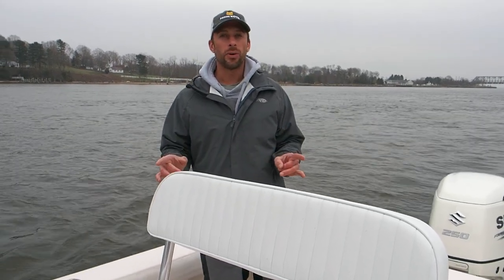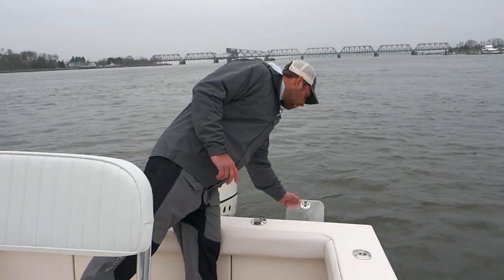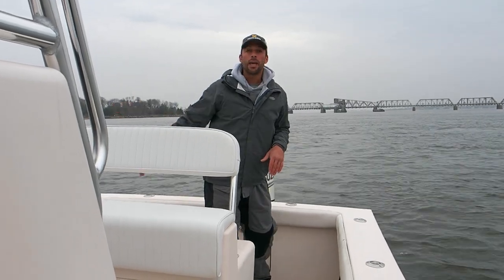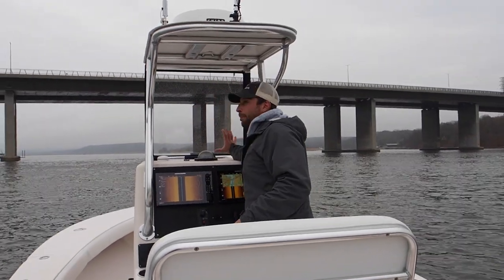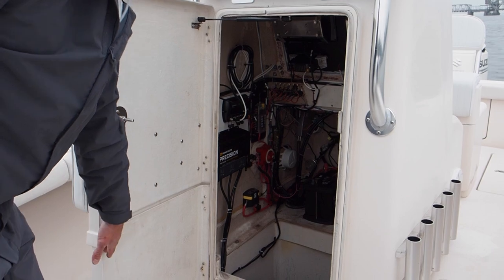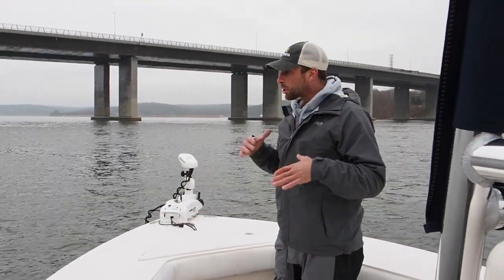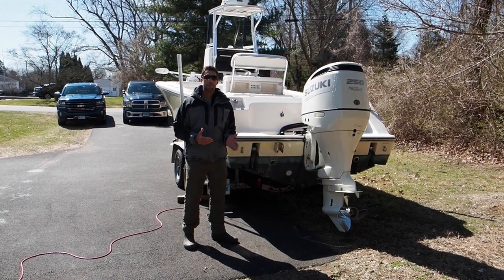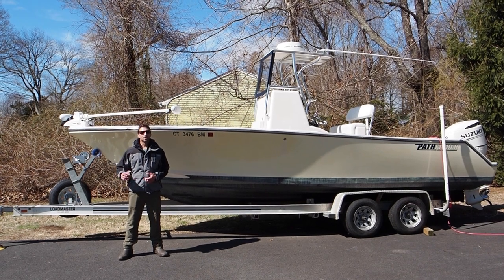Full time fishing guide gives complete Pathfinder 23DV review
Pathfinder 23 foot boat full review. If you are looking for a new fishing boat no matter what brand you are buying, look for these features in this video.  Many boats being built today are not practical fishing boats and don't even have a good live well or fish box and have minimal storage.

Some of the features to think about when buying a fishing boat include; livewell, pitch wells, bilge access, tackle storage, rod storage, fish boxes, gunwale height, casting room, electronics, draft, ride and drift.

Pathfinder 23 Deep Vee used by full time fishing guide Captain Mike Roy of Reel Cast Charters.  Mike goes through a full review of this boat including many custom upgrades, new electronics, Humminbird Solix, Minn Kota trolling motor, new Suzuki outboard, and many more modifications. Special thanks to camera man Captain Andrew Ray.

We use Humminbird Solix screens because of there incredible side imaging technology and Minn Kota trolling mote to allow for complete boat control.